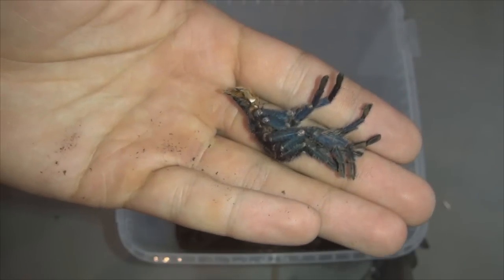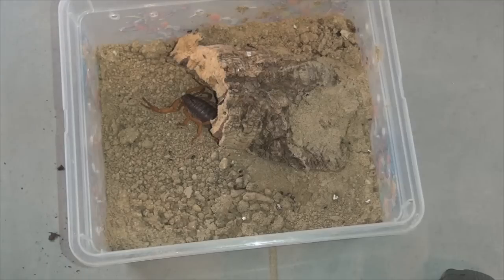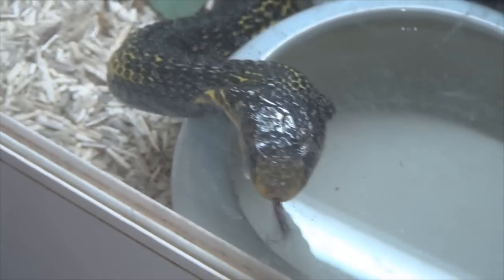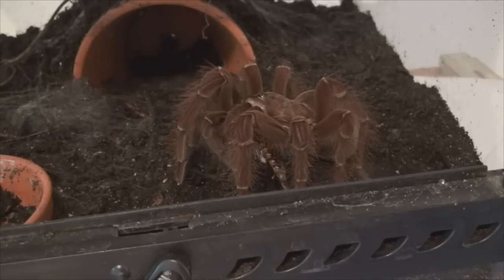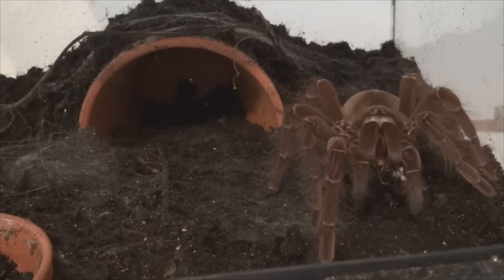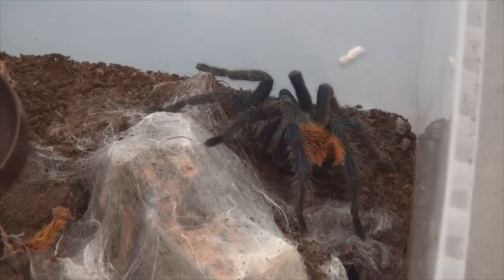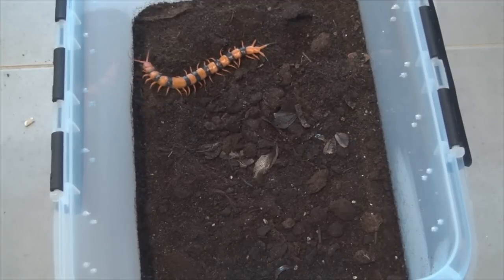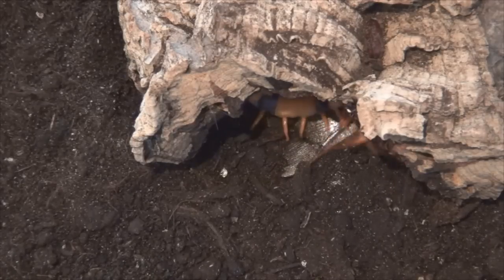Creepy Crawlers!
Here are 4 creepy crawlies with a snake bonus.

Animals shown:

-Chromatopelma cyaneopubescens
-Parabuthus villosus
-Theraphosa blondi
-Scolopendra hardwickei

Bonus:
-Naja samarensis

Roaches:
-Blatta lateralis
-Blaptica dubia